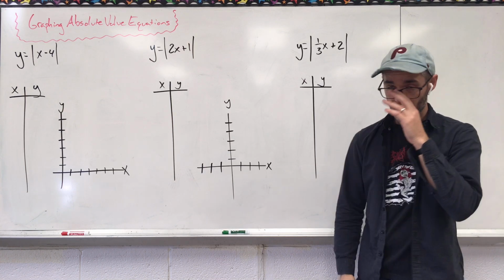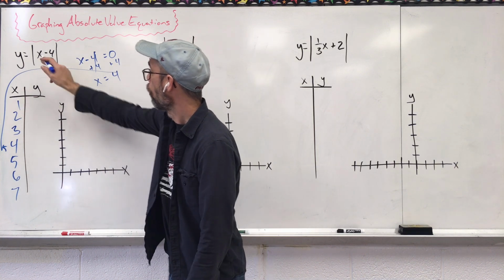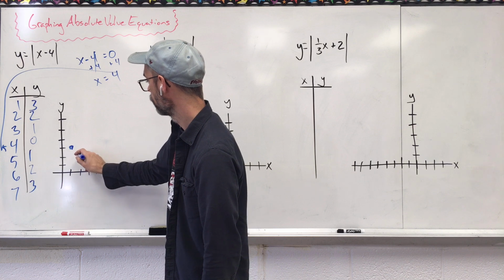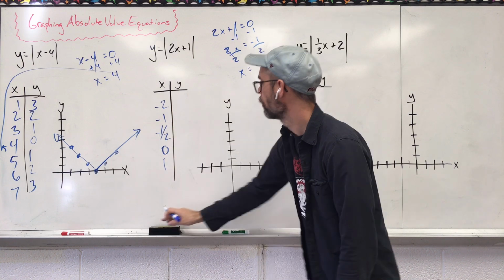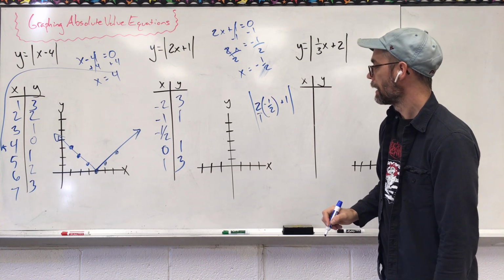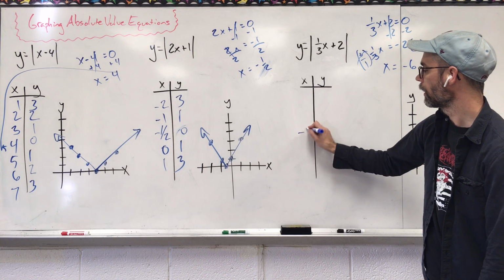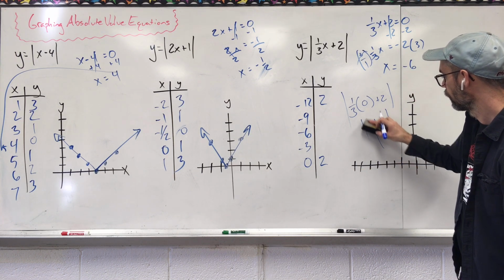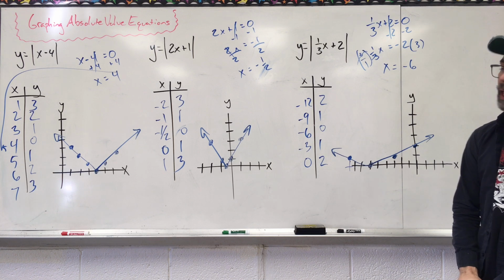Algebra: Graphing Absolute Value Functions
Algebra: Understand how to graph an absolute value equation by finding its vertex and making a table of values.